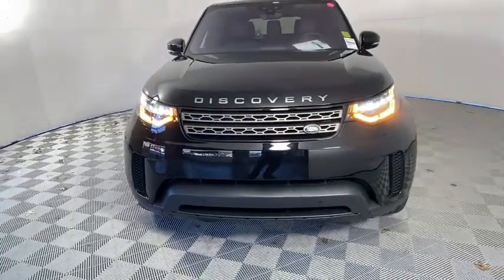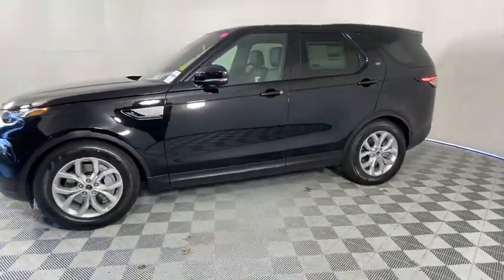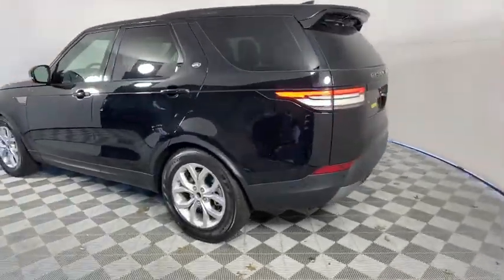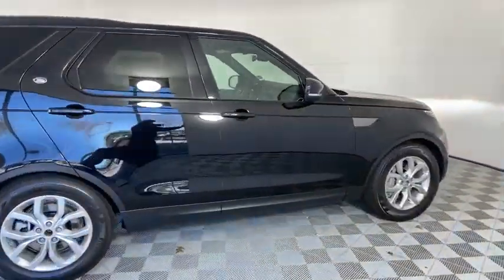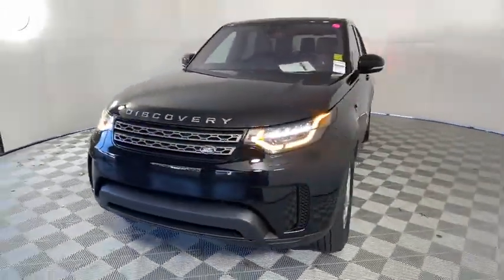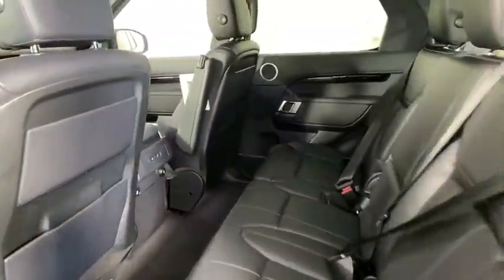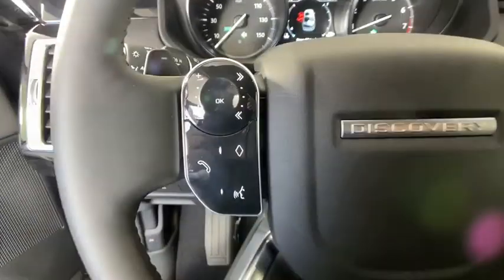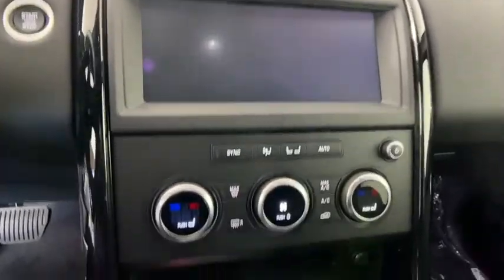2020 Land Rover Discovery Gwinnett, Norcross, Duluth, Lawrenceville, Roswell, GA L2433437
New 2020 Land Rover Discovery available in Gwinnett, Georgia at Hennessy Jaguar Land Rover Gwinnett. Servicing the Norcross, Duluth, Lawrenceville, Roswell, GA area.
2020 Land Rover Discovery SE - Stock#: L2433437 - VIN#: SALRG2RV1L2433437

2020 Land Rover Discovery SE **Large Selection of Service Loaners available!**, **We pay top dollar for trades!**, **Call now for details!**.brbrWelcome to Hennessy Jaguar Land Rover Gwinnett, one of the original 35 Land Rover Dealerships in the United States! We have a strong and committed sales staff with many years of experience satisfying our customers' needs. Feel free to browse our inventory online, request more information about vehicles, set up a test drive or inquire about financing! If you don't see what you are looking for, click on CarFinder, fill out the form, and we will let you know when vehicles arrive that match your search! We look forward to serving you!brbrWe are a proud part of the Hennessy family, the most trusted name for luxury vehicles in metro Atlanta for over 50 years! Hennessy operates 14 dealerships in the Atlanta market, which provides us with access to an over 2,500 vehicle network! No matter what you are interested in, we can help!